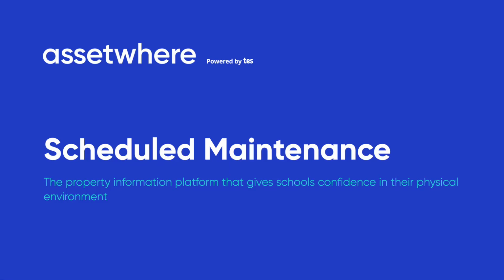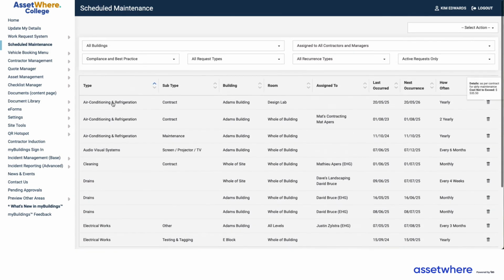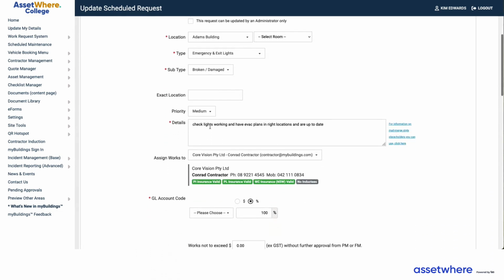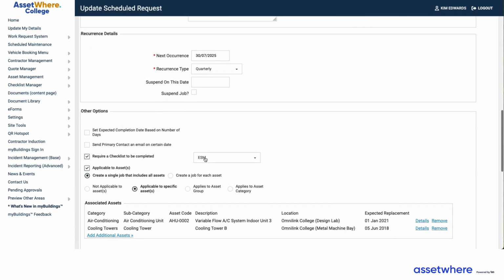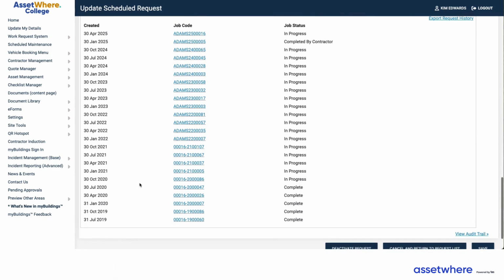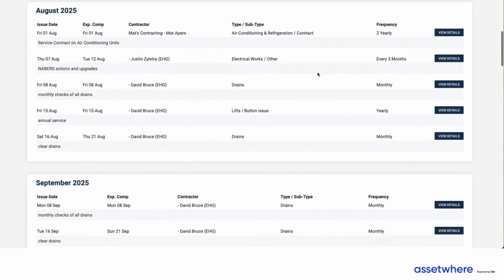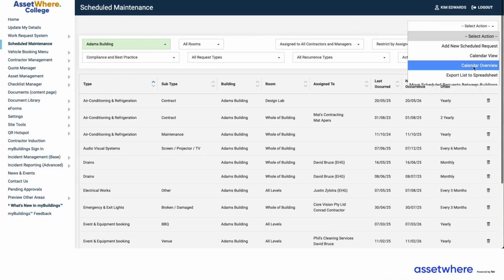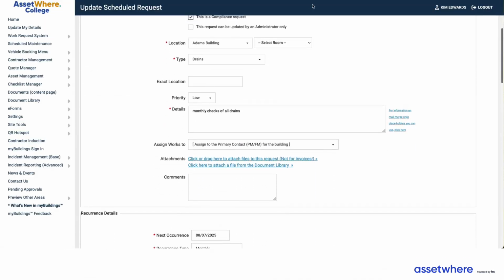AssetWhere - Scheduled Maintenance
Learn how to use AssetWhere to FM to easily track, monitor, view details and edit maintenance works in your scheduled maintenance section